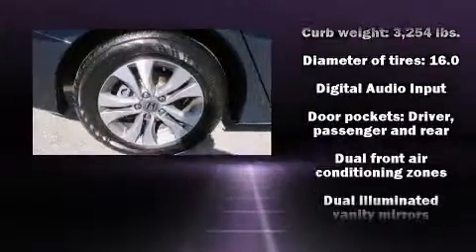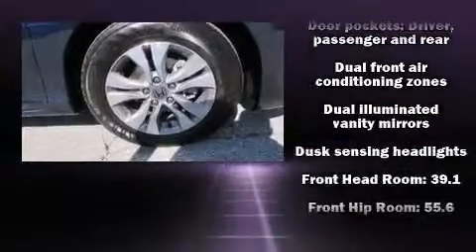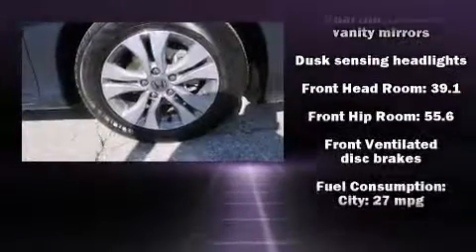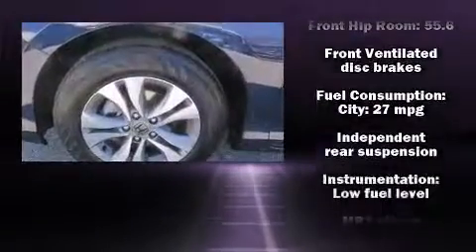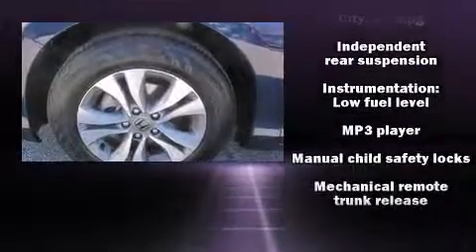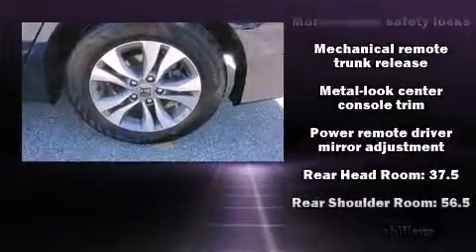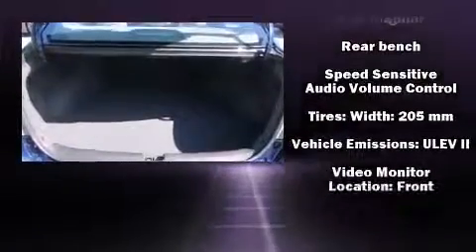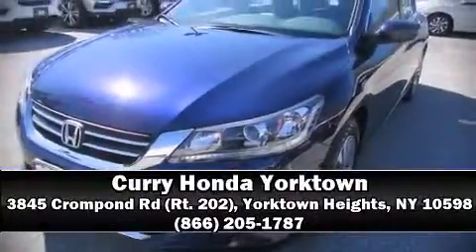2015 Honda Accord LX in Yorktown Heights, NY 10598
3845 Crompond Rd (Rt. 202)

Outstanding design defines the 2015 Honda Accord. With fewer than 15,000 miles on the odometer, this 4 door sedan prioritizes comfort, safety and convenience. It features a front-wheel-drive platform, an automatic transmission, and a 2.4 liter 4 cylinder engine. Honda prioritized fit and finish as evidenced by: speed sensitive wipers, a trip computer, fully automatic headlights, tilt and telescoping steering wheel, power door mirrors, power windows, and more. Honda also prioritized safety and security with features such as: head curtain airbags, front SIDE impact airbags, traction control, brake assist, a security system, and 4 wheel disc brakes with ABS. This car was designed with safety in mind, allowing you to drive with even greater assurance. This vehicle has achieved Certified Pre-Owned status, by passing Honda's comprehensive certification process, including an exhaustive 150-point inspection! Our sales reps are extremely helpful & knowledgeable. They'll work with you to find the right vehicle at a price you can afford. Stop by our dealership or give us a call for more information.